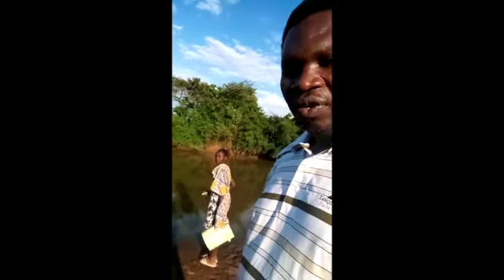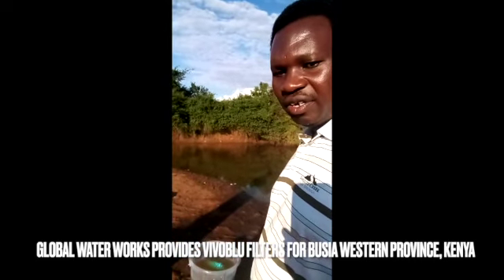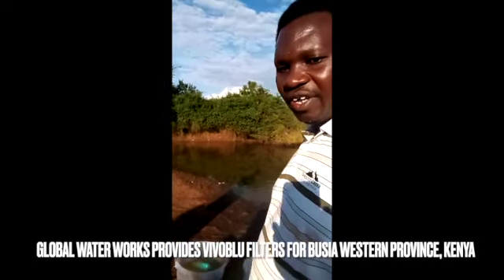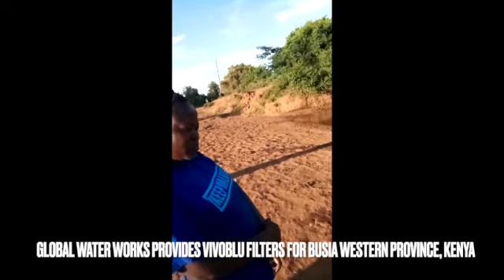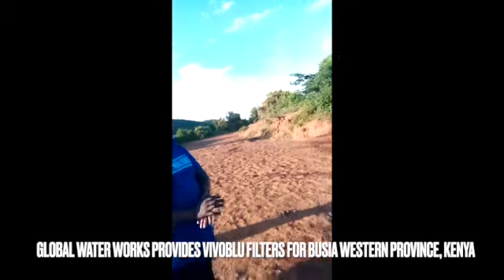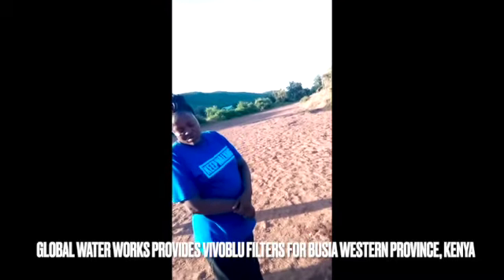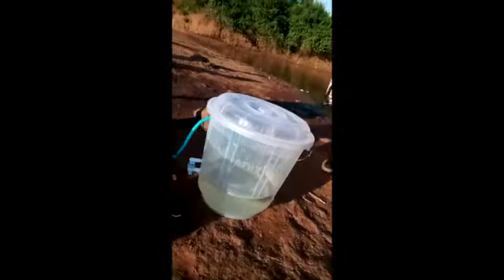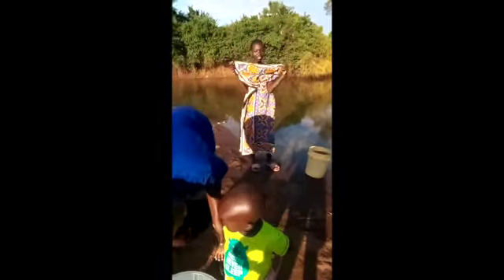Global Water Works in Kenya with Bishop Jacob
Poor quality water results in the transmission of diseases such as cholera, diarrhoea, dysentery, hepatitis A, typhoid and polio.